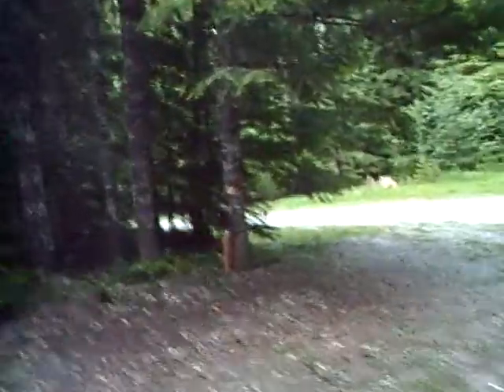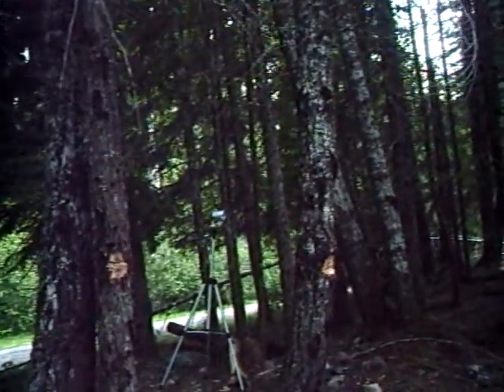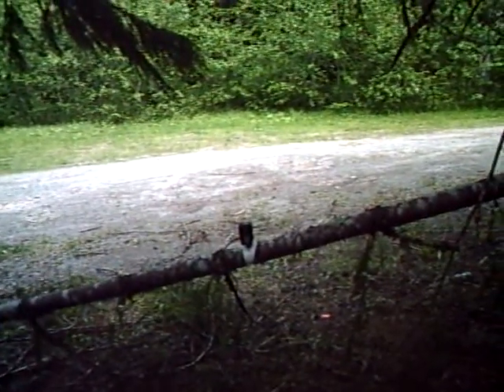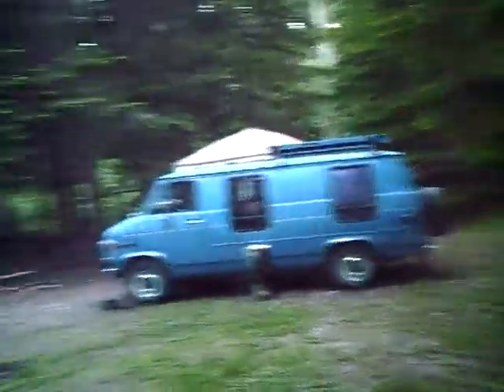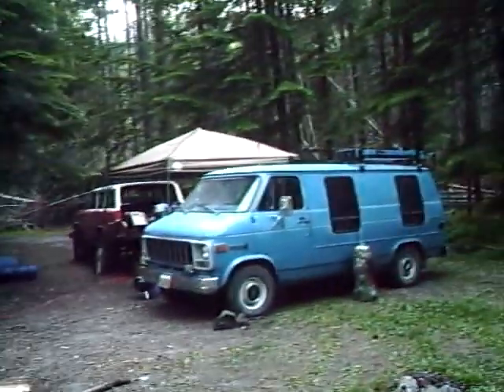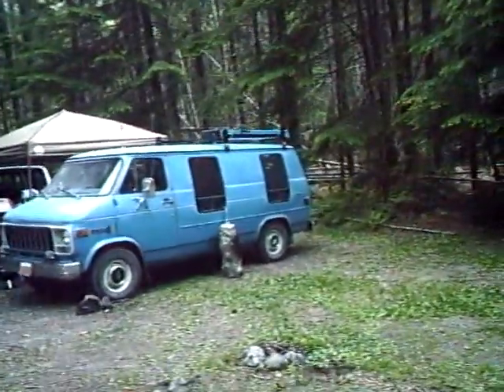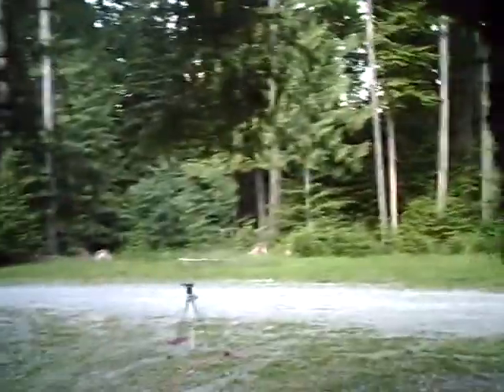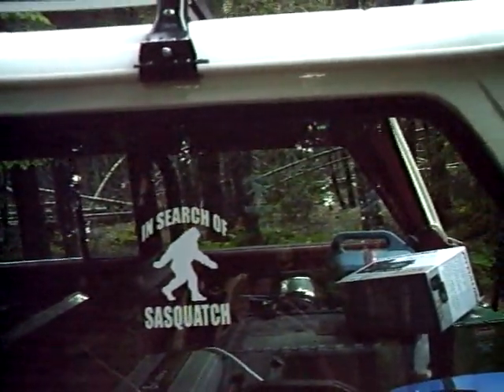01July2009 Equip Test PART 3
01July2009 Equip Test PART 3